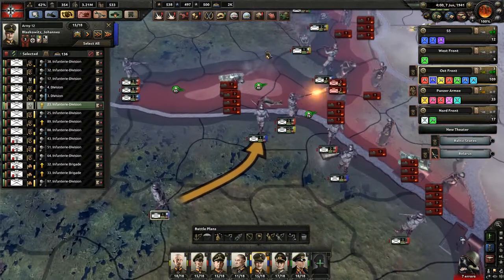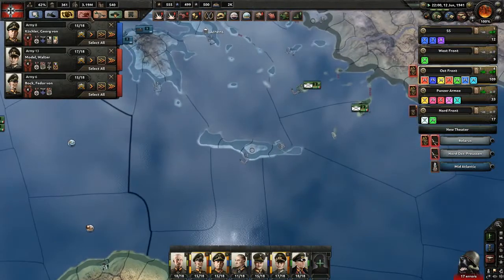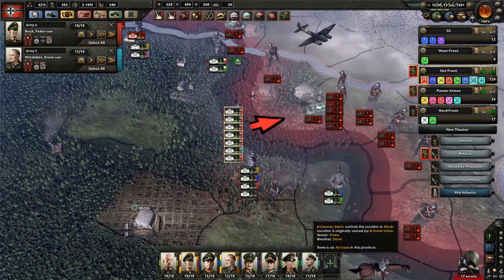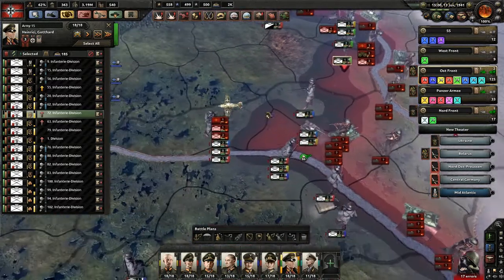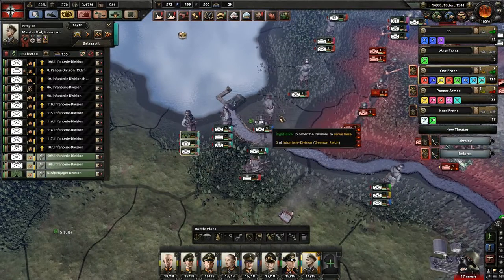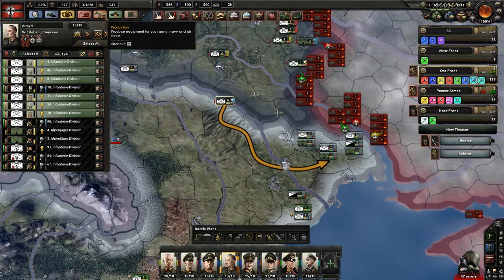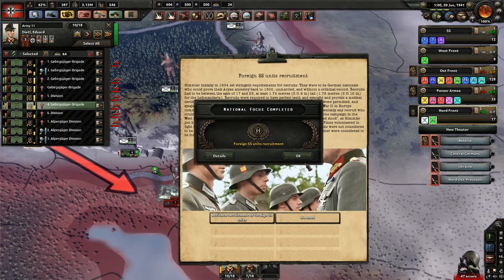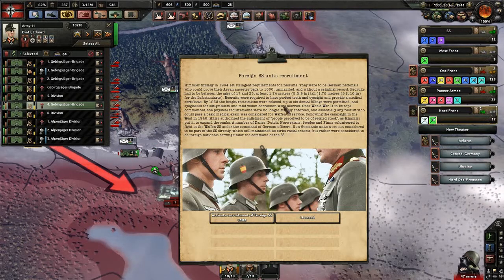Hearts of Iron IV DoD BlackICE - Germany 21 Spring is here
Episode 21 -  Spring is here.

Let's Play Hearts of Iron 4 Death or Dishonor  1.4.1 with Black ICE 2.4
Together for Victory DLC is here too.  I will be giving historical & game play commentary during this series.  This will generally be a historically plausible playing of the game. I would like to hear feedback from the viewers.